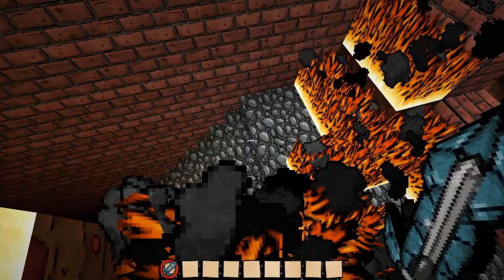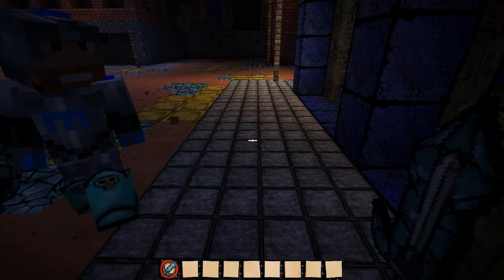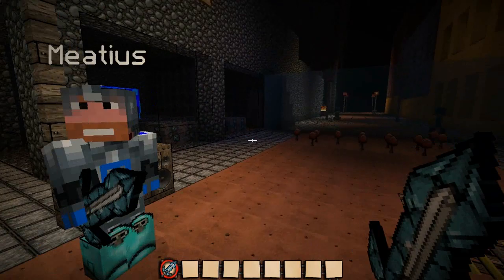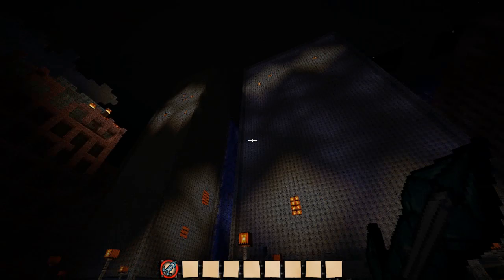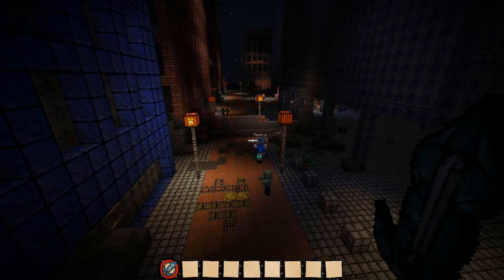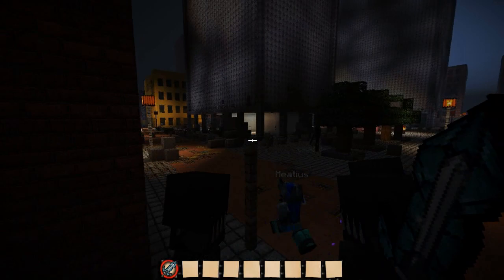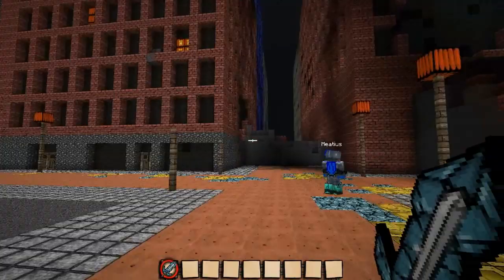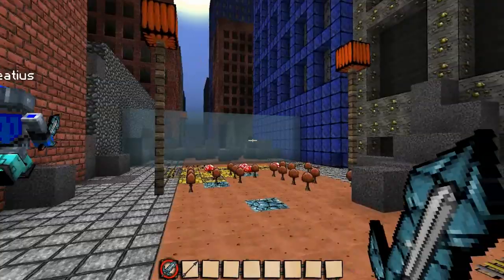Minecraft: Mine4Dead | Dumb and Dumber World Tour